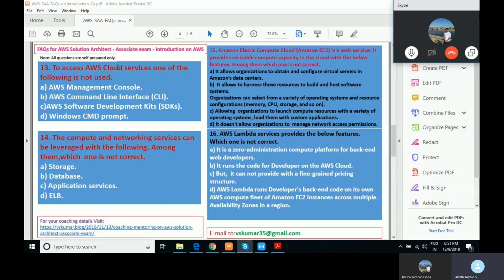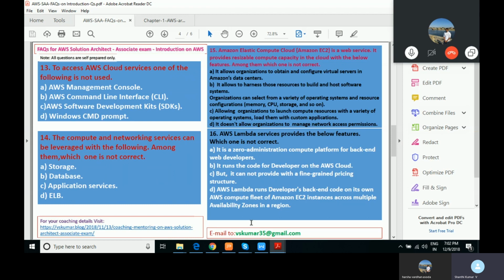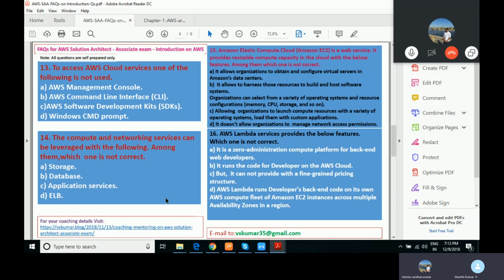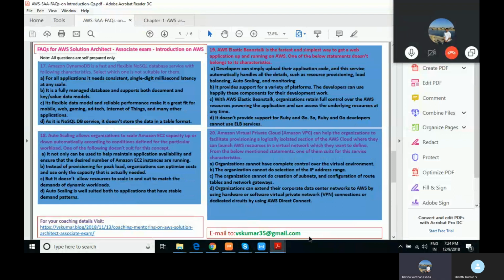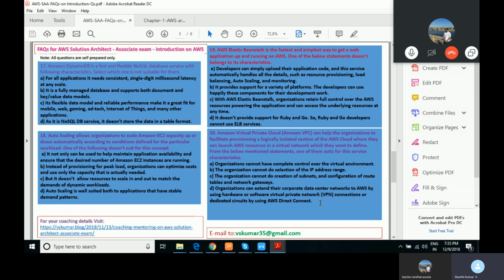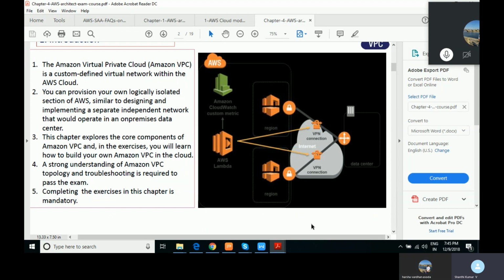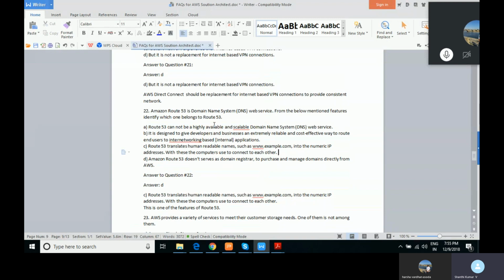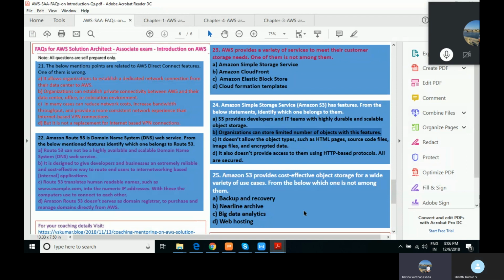AWS Solution Architect - Associate exam practice questions [13-25 ] discussion [C1]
In continuation of my previous videos and blogs;
AWS Solution Architect - Associate exam practice questions [1-4 ] discussion [C1], in this video it has been discussed for around 13 questions.

Visit the following also:
For 13. AWS:How to take Snapshot and copy to another EC2?

Contacts are mentioned on the Video and on my blogs.
Good luck!